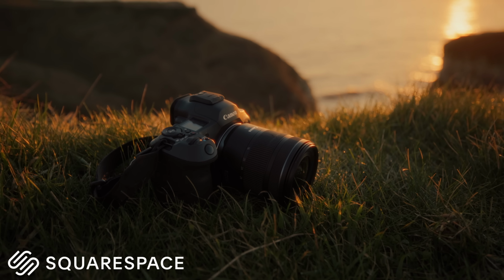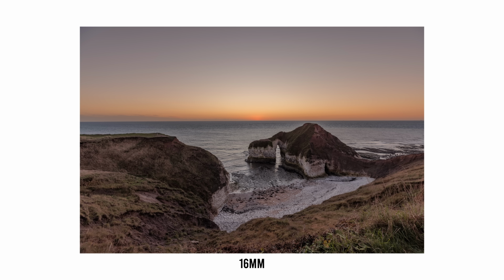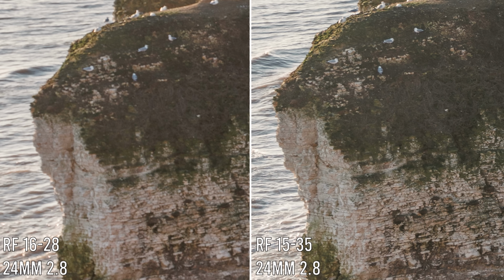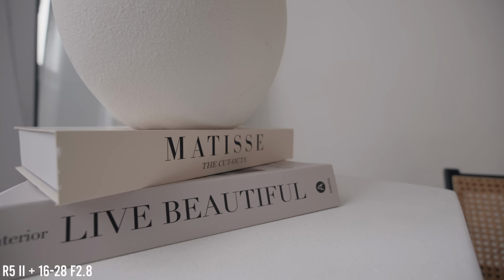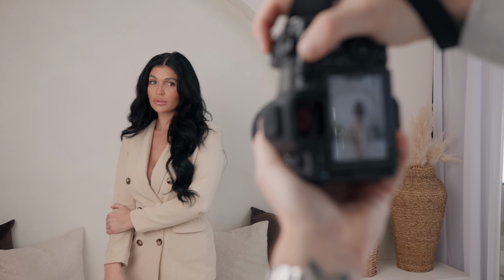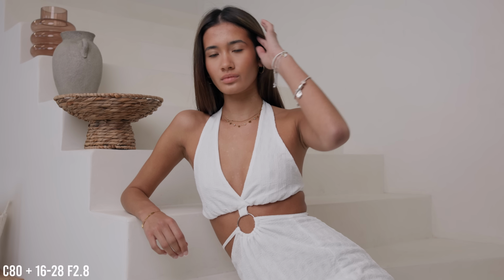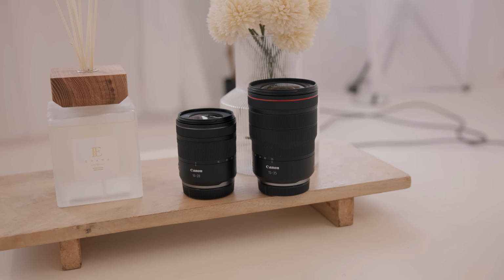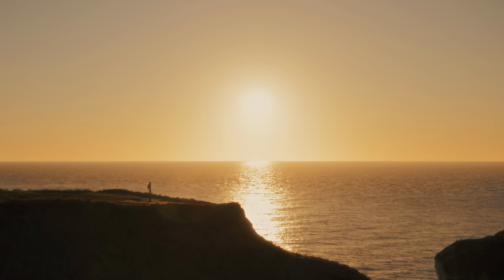Canon RF 16-28 IS STM vs RF 15-35 2.8 – Can It Really Compete? (Photo/Video Review)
RAW Files

00:00 - Intro
0:45 - Landscape Shots
1:51 - Focal Range
3:15 - Sharpness Tests - Centre
5:03 - Sharpness Tests - Corners
7:15 - Sponsor
8:09 - Portrait Sharpness Test
9:27 - Portrait Photoshoot
11:05 - Photo Autofocus
12:08 - Video Autofocus
13:40 - Stabilisation Tests
14:51 - Lens Corrections
15:39 - Sunstars
16:08 - Build and Handling
17:42 - Am I Keeping It?

My Favourite Conversion LUTS:
Best CLOG/CLOG3 to Rec709 LUTS for R5, R8, R6 II and R7
Best CLOG 2 to Rec709 LUT for C70

Camera Setup:
Main Camera
Backup Camera
Travel Camera
Favourite Lens
Best Portrait Lens
Favourite Video Lens
Wide Angle Zoom
Telephoto Zoom
Best Budget Prime

Accessories

Best Dreamy Lens Filter (Not pro mist!)
Best Travel Tripod
On Camera Monitor
CF Express Card
Best Vari ND Filter
SD Card
My New Favourite Camera Backpack
Travel Camera Bag
Camera Sling Bag
Tech Pouch
My Favourite Camera Strap